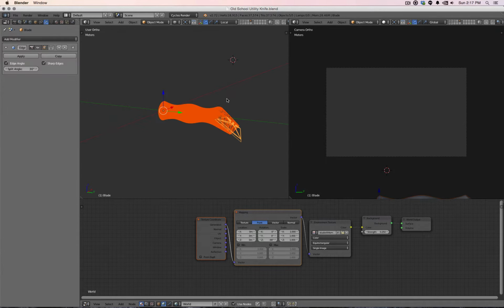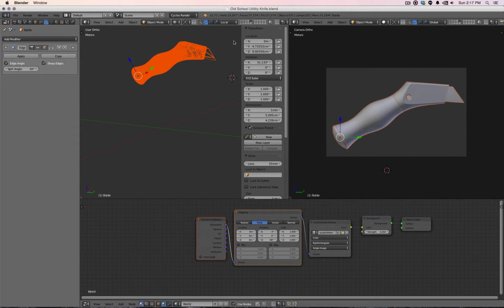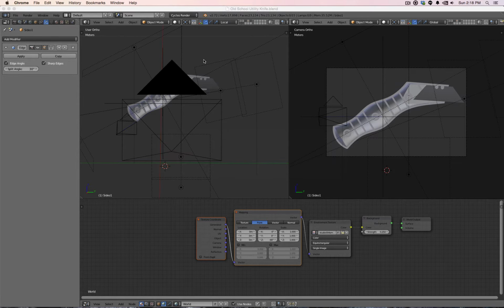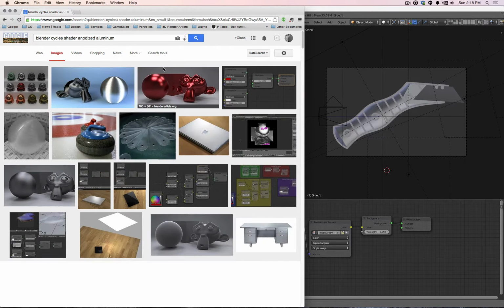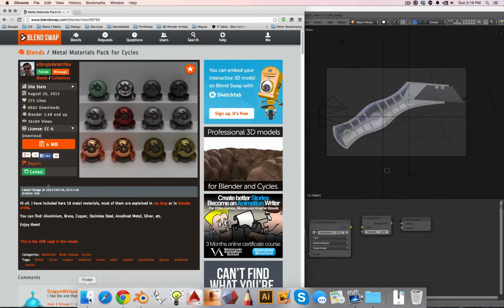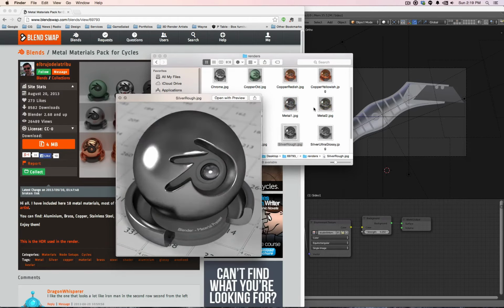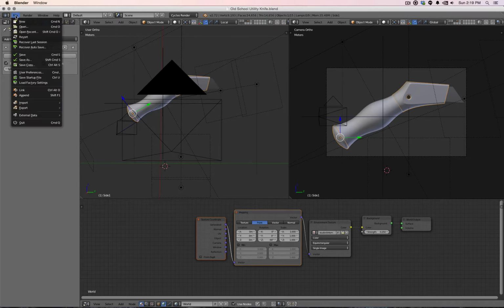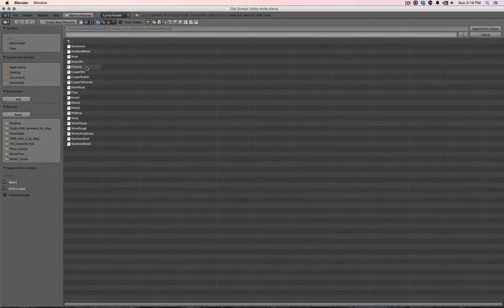Blender Part 8 Import Material from other Blend files